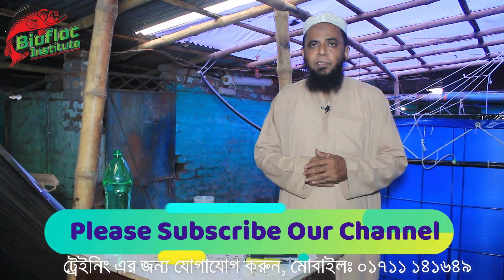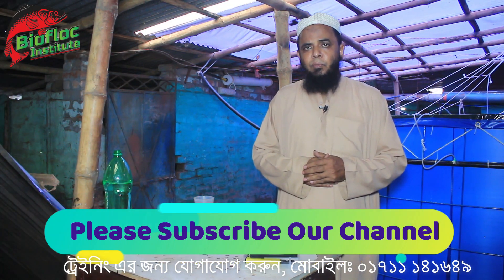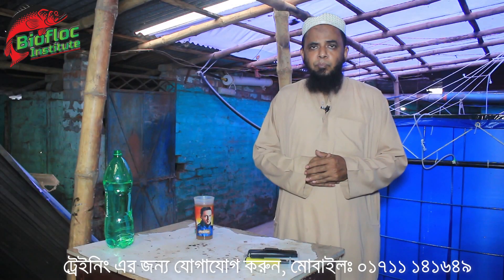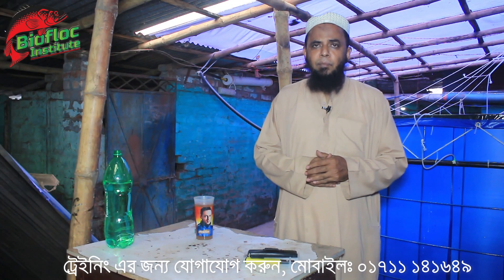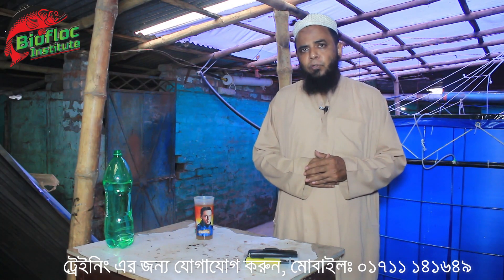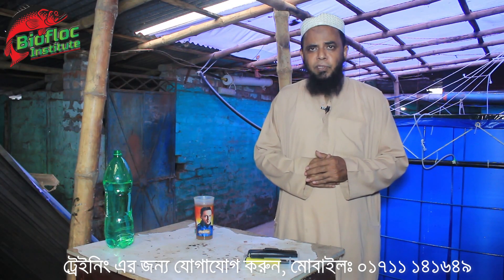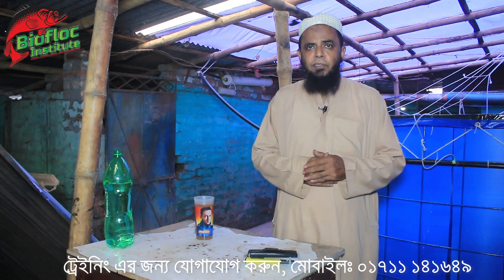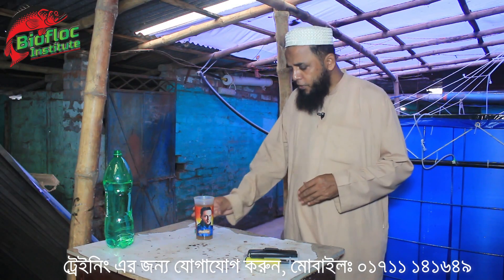Biofloc Fish Farming | Biofloc TDS & PH Measurement|TDS & PH পরিমাপ |Biofloc Institute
Hi Viewers!

Assalamualikum.

I am Md. Shajedur Rahman asstt. professor Of Pundra University and Biofloc fish farming Expert. I have a lot of experience in Biofloc technology.

This channel is dedicated to the fish farming community. we are providing knowledge, Advice, Training,  accessories on fish farming.